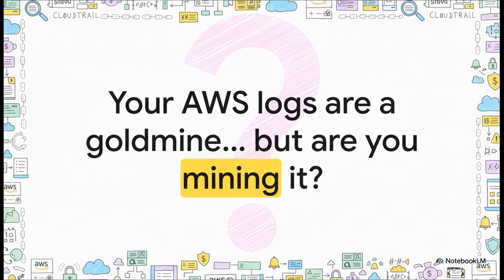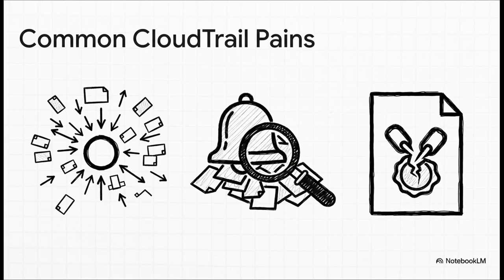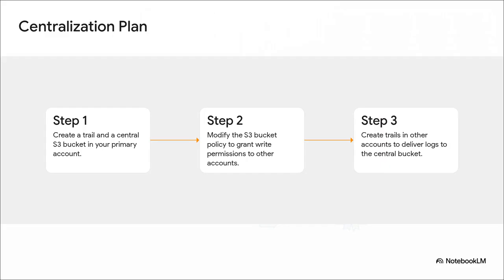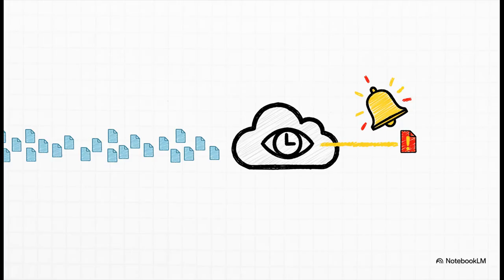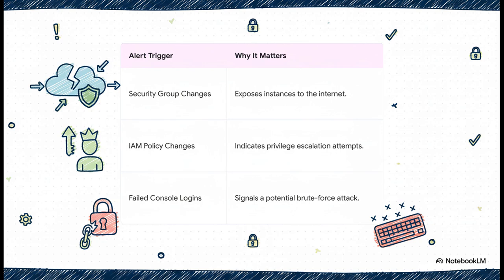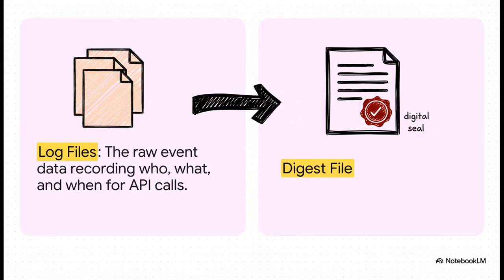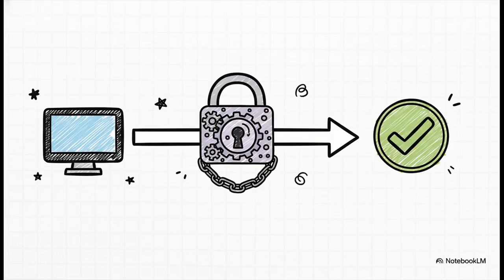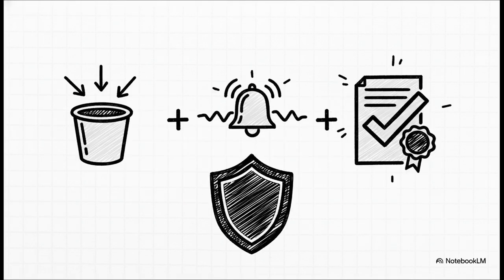AWS CloudTrail: Advanced Security and Governance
Learn how to transform AWS CloudTrail into an active defense system for your AWS infrastructure. In this video, we go beyond the basics and unlock powerful features that can transform your security and governance. You'll learn how to centralize your logs, set up real-time alerts, and validate log integrity to ensure data reliability. Ideal for beginners and intermediate users looking to optimize their cloud security strategy.